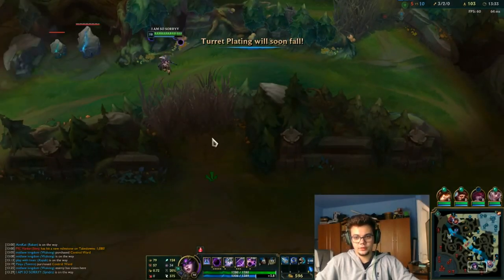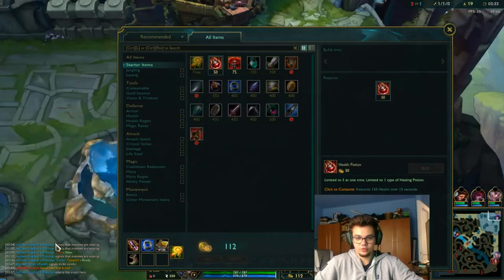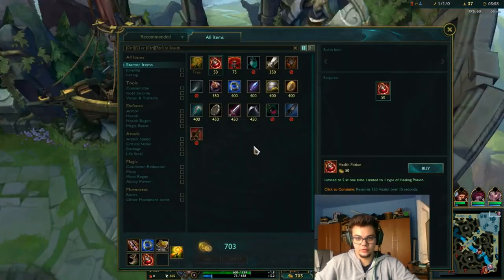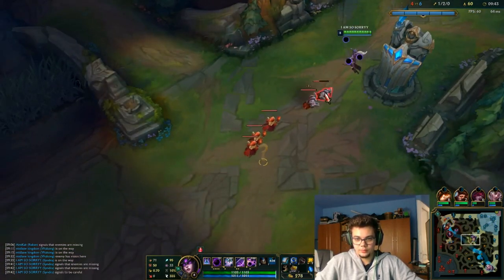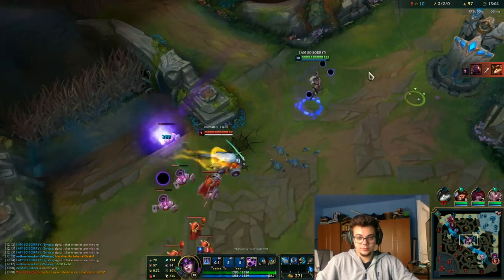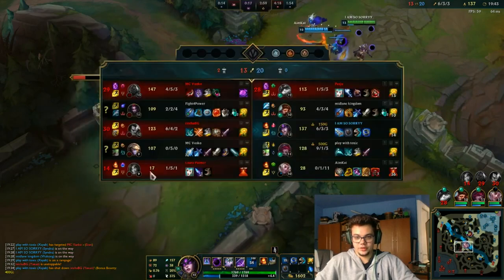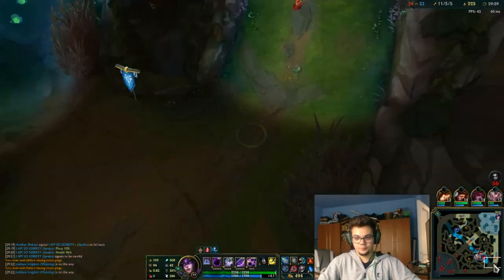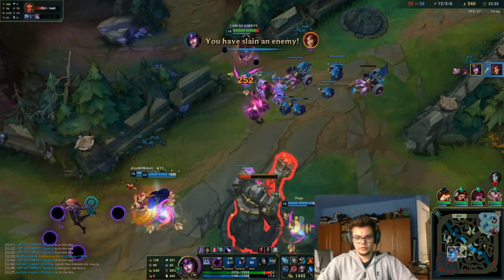SYNDRA GUIDE Season 10 - Best Builds & Runes - How to play Syndra - Syndra Gameplay Tutorial.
Syndra Guide Season 10 - A Syndra tutorial in which I discuss Builds, Runes, Summoner Spells, Abilities and a bit of Macro. Full Syndra Lane Phase Gameplay video so you can see how I play early as well.

► SONGS: -

TIMESTAMPS:

0:00 Intro / Summoner Spells / Runes / Builds / Abilities / Lane Phase
13:30 Repelling enemy jungler
15:36 Finding picks
19:25 Large team fight and repelling enemy jungler again
22:02 Last fight and Sion with best backdoor drift ever